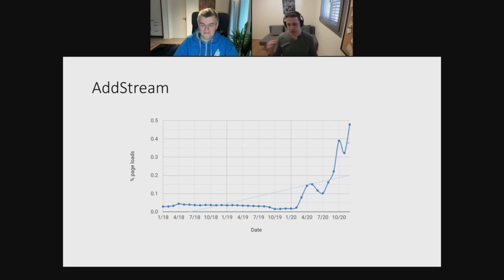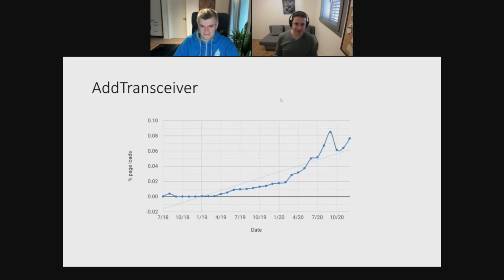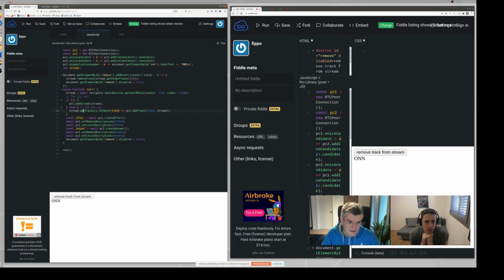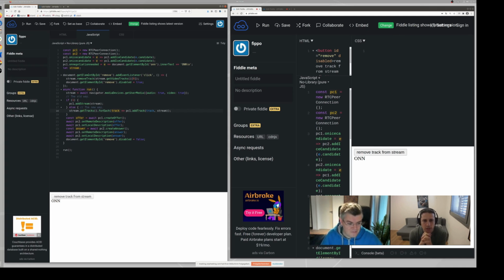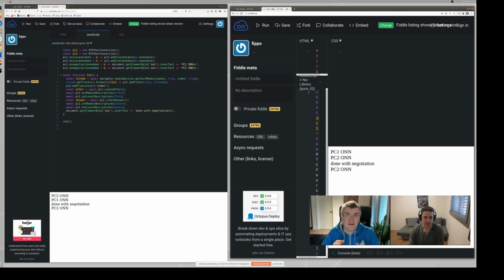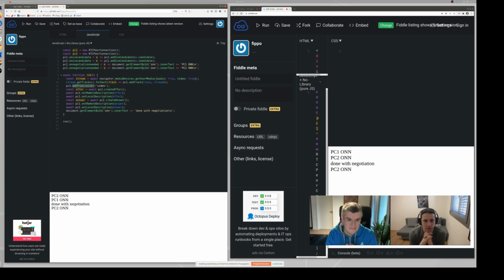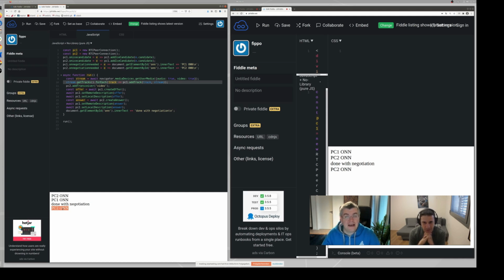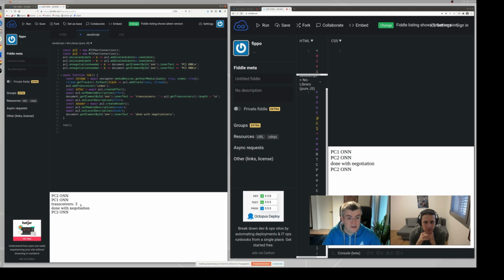AddStream vs. AddTrack vs. AddTransceiver – Which One Should You Use?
WebRTC offers three ways to add media channels: AddStream, AddTrack, and AddTransceiver. But which one is the right choice? In this episode, Tsahi and Philipp break down the differences, explain why AddStream is outdated, and discuss when (or if) you should use AddTransceiver.

Learn best practices for handling media tracks dynamically and making your WebRTC application more reliable! 🎥🔊